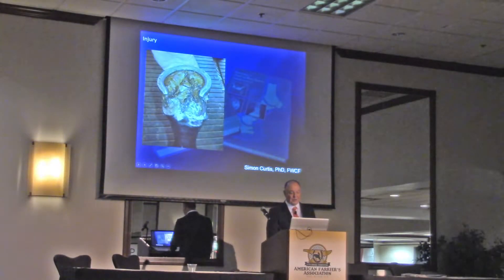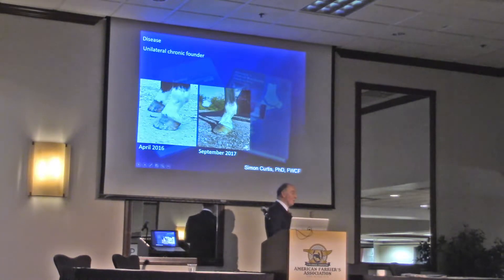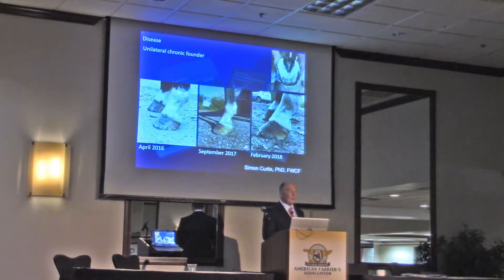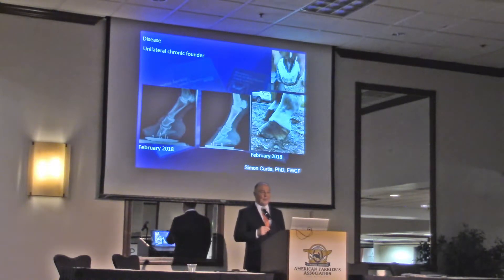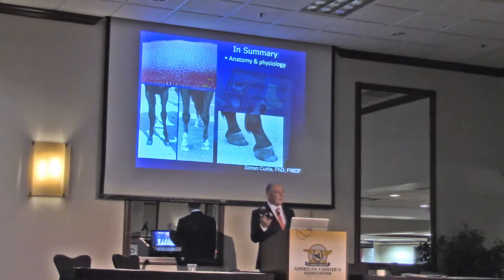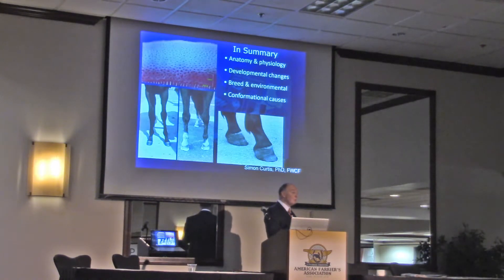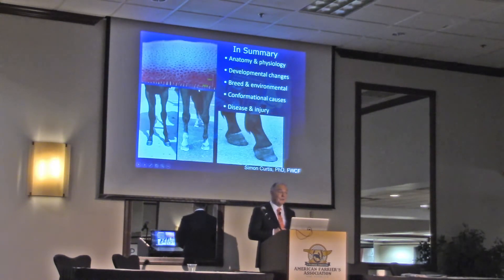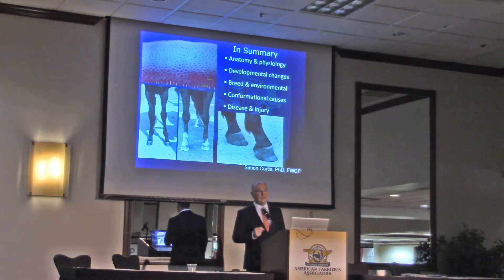AFA 47 - Simon Curtis: "Farriery Techniques to Change Hoof Shape" - PT4/4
Part 4: Jim Linzy Memorial Speaker Simon Curtis (PhD, FWCF, Hon Assoc RCVS) presented at the American Farrier's Association 47th Annual Convention in Reno, NV. 2018.